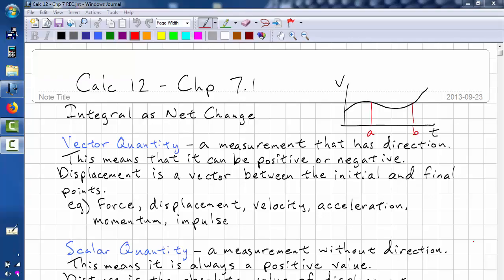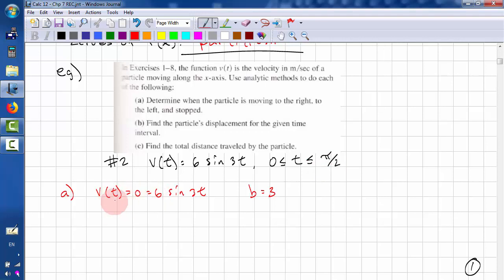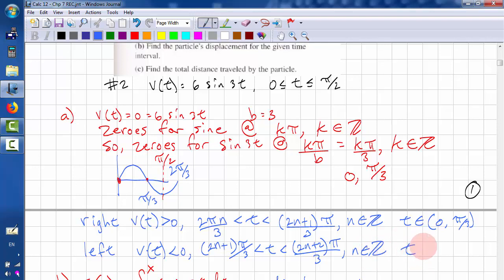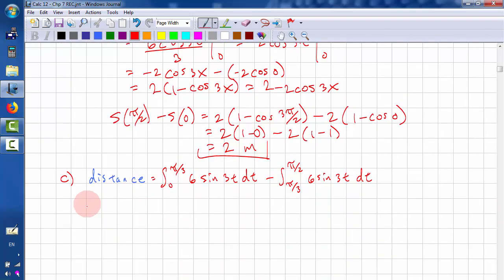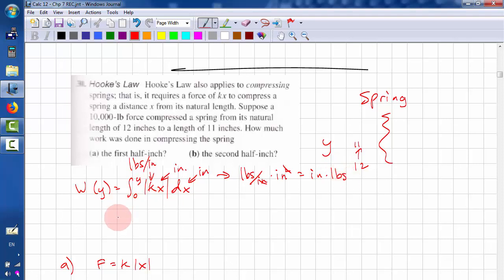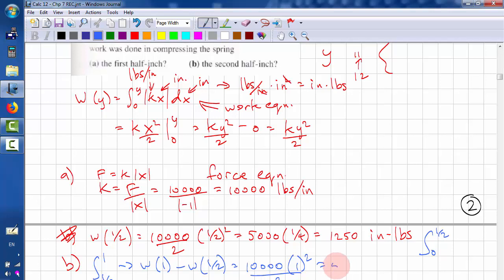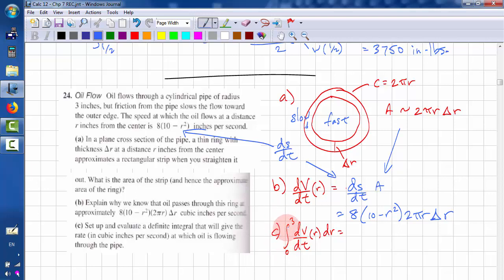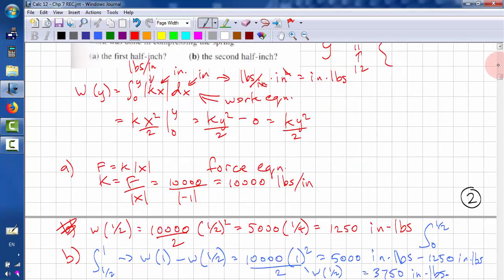Calc 12 Chp 7.1 (2018) - Integral as Net Change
There is not much new here.  If we take the definite integral of an interval, that is the net change of the measurement.  So find the definite integral of velocity wrt time, that is the displacement over that interval.  If we do the absolute value of the integrand, then it is the distance travelled over that interval.